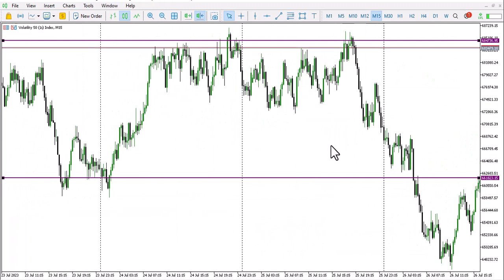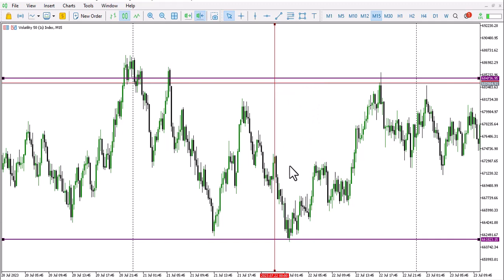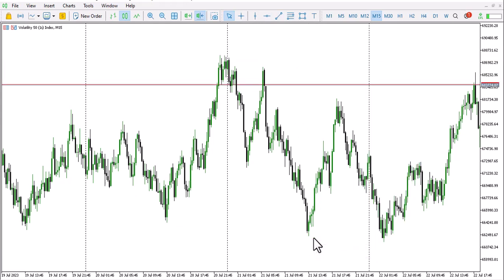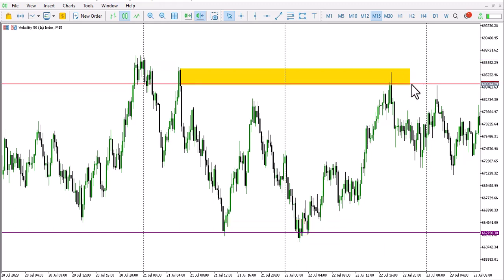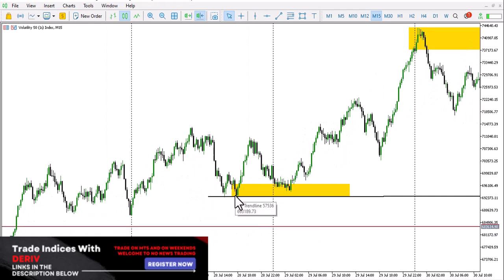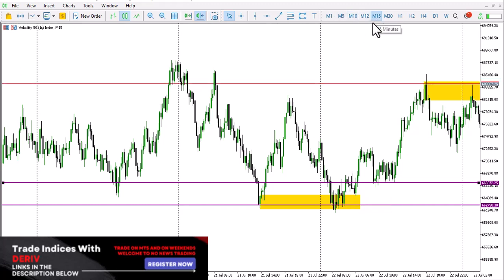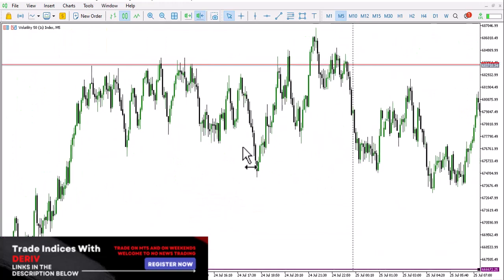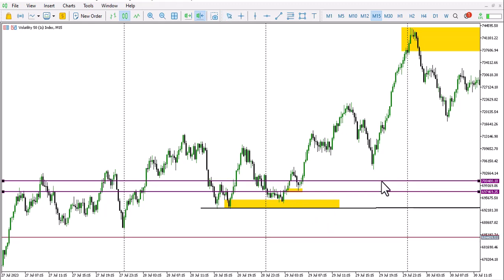Volatility Indices: Volatility 50(1s) Midnight 90% Trading Strartegy